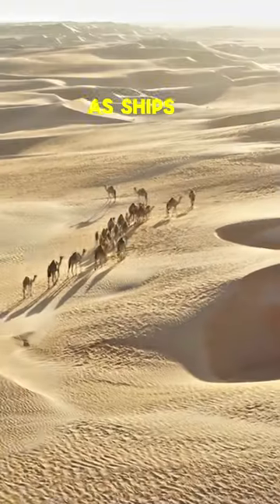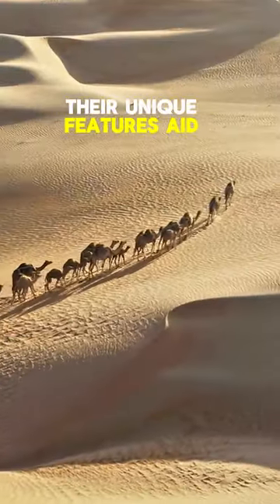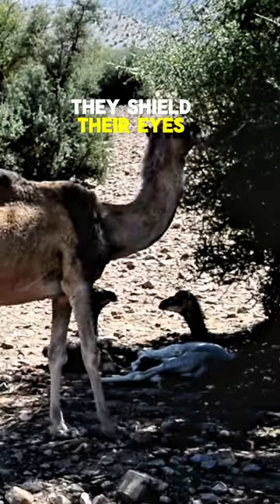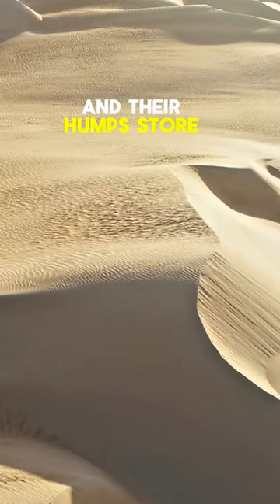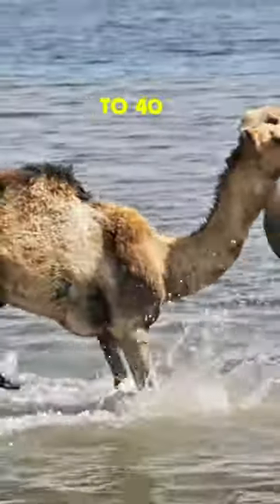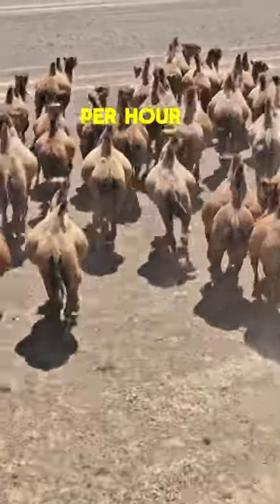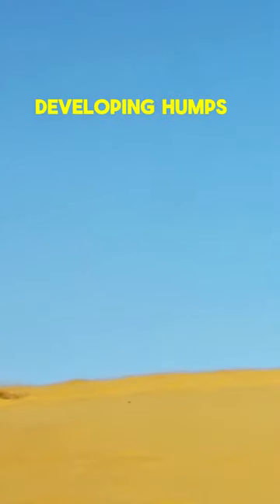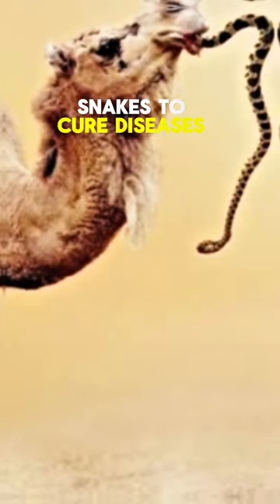Exploring Camel Facts. Can Feeding Camels Poisonous Snakes Cure Diseases?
Exploring the common Camel Facts. Can Feeding Camels Poisonous Snakes Cure Diseases? : camel camelfacts shipofthe desert